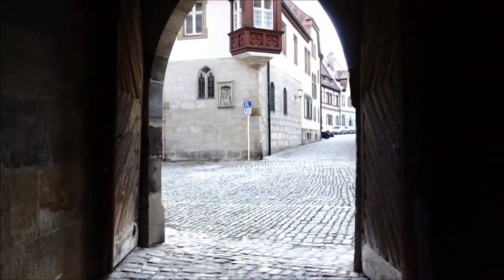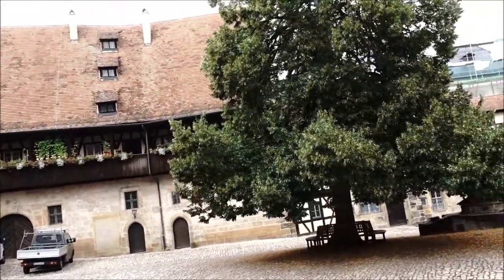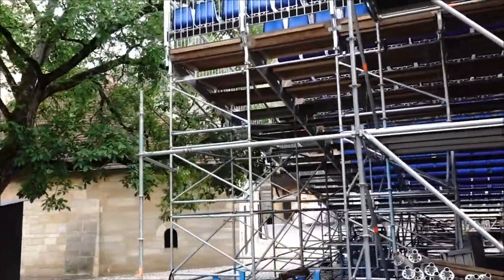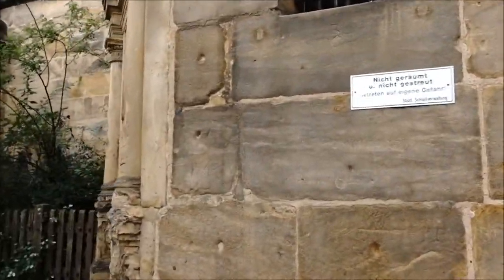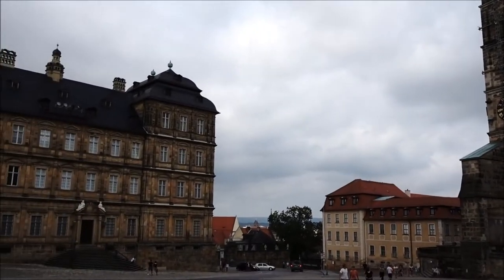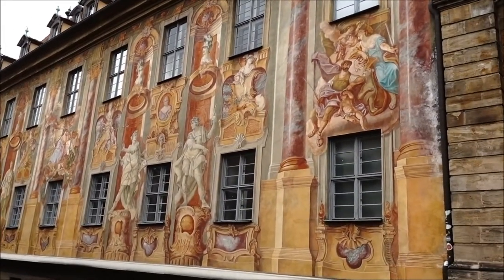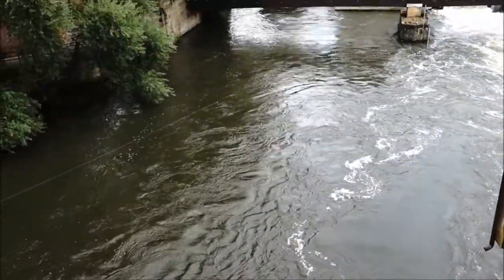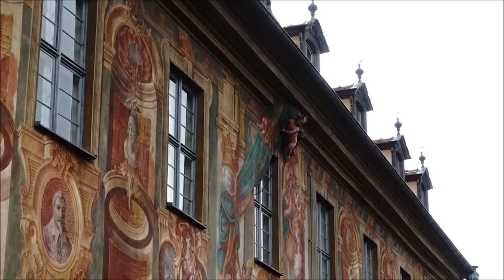Bamberg, Bavaria, Germany.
I start with a look at the stumbling stones here in Bamberg, Bavaria, Germany.

Stumbling stones are small square brass markers placed outside the former homes of Jewish victims of the Holocaust.  They are in many Germany cities and I always just to visit them if I know they exist.
The most touristy spot in Bamberg is the beautiful Old town hall (Altes Rathaus) which I show towards the end of the video.  Once again, the poor weather dampens the beauty of this ornately painted building which is a shame.  Overall, one of the nicer large towns I visited during my stay in Bavaria.